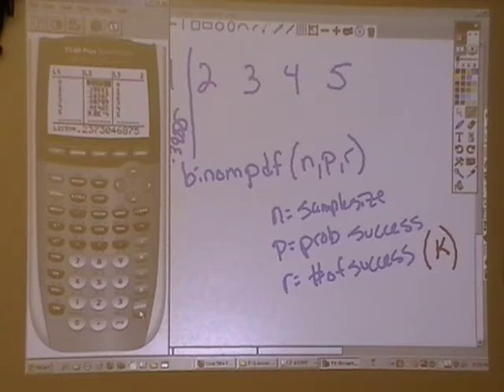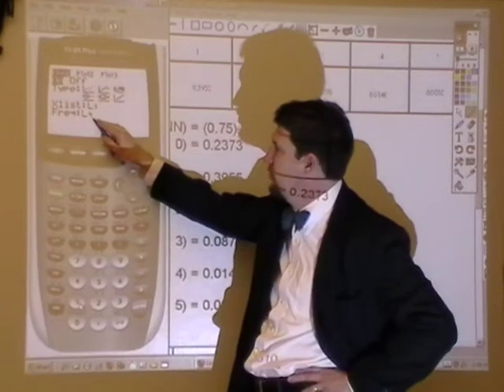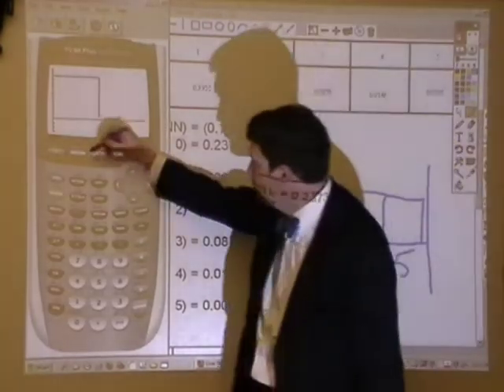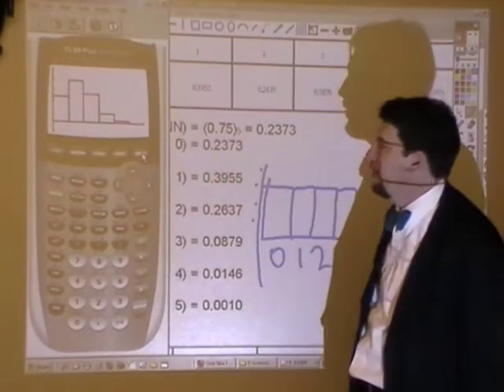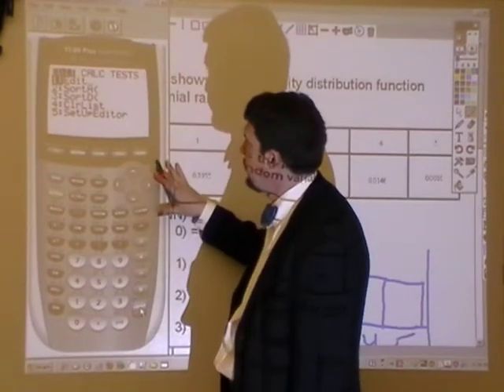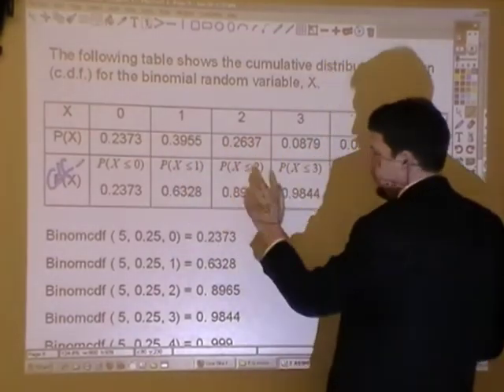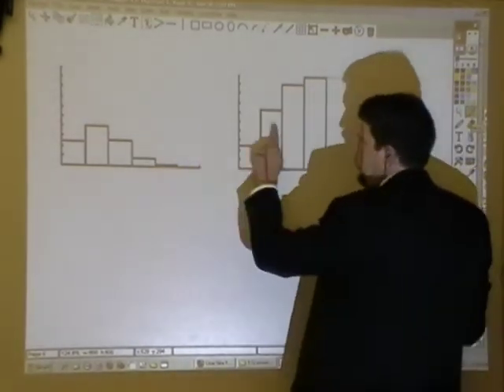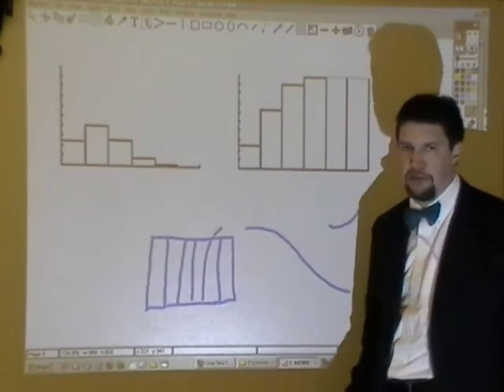chapter 17 notes part 4